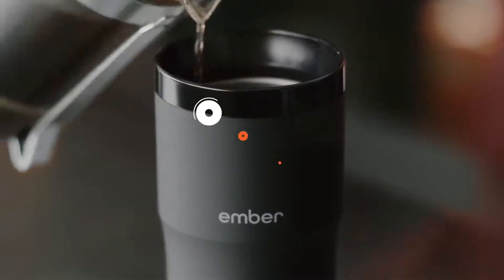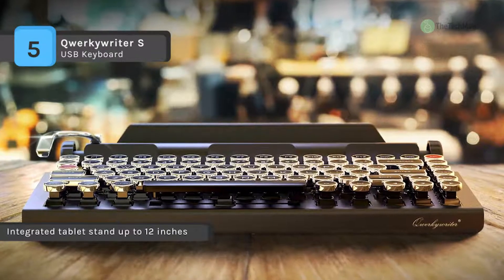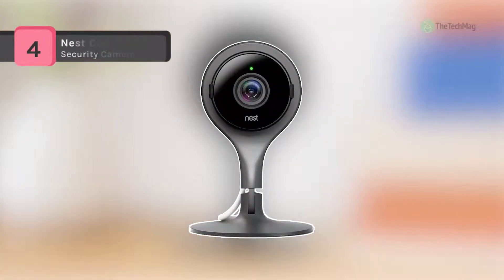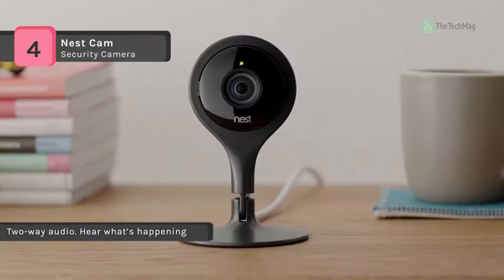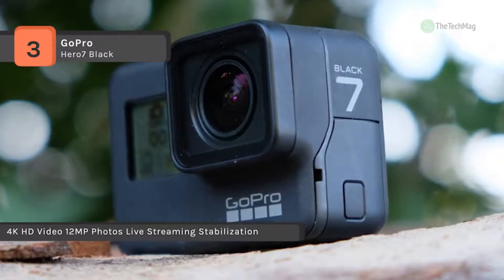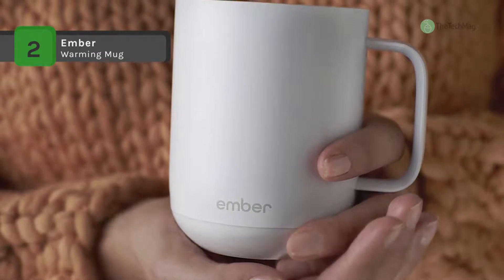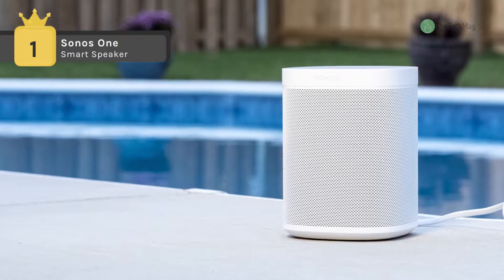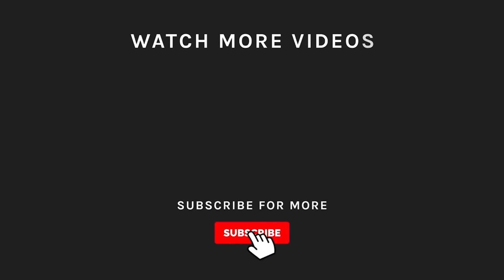TOP 5: Best Tech Gifts For 2019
Best 5 Tech Gifts For 2019
1. Sonos One
2. Ember Warming Mug
3. GoPro Hero7 Black
4. Nest Cam Security Camera
5. Qwerkywriter S USB Keyboard

The items on this list make perfect gifts includes both practical presents and tongue-in-cheek gags all tech gifts ideas